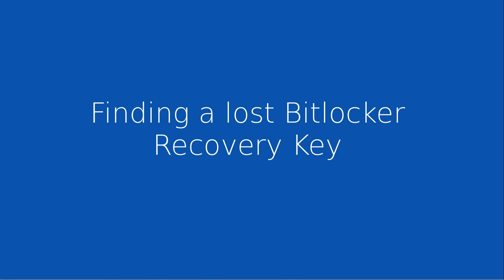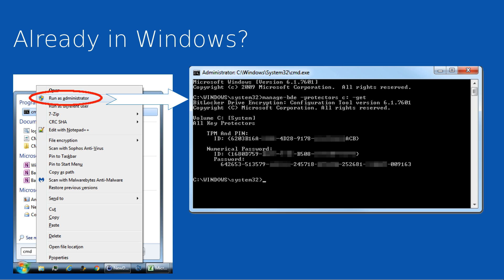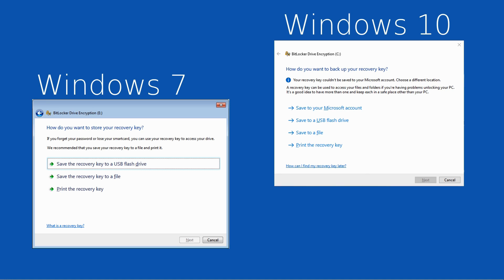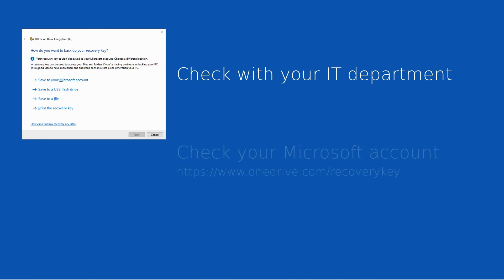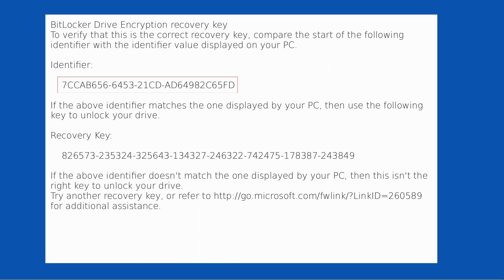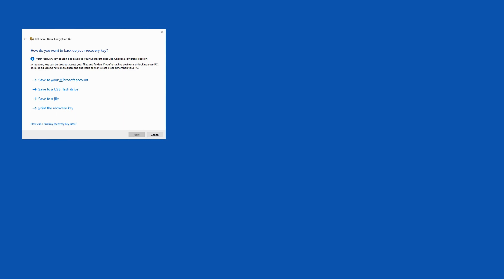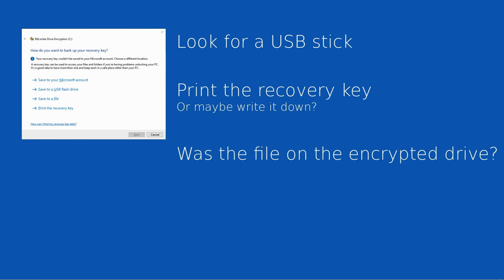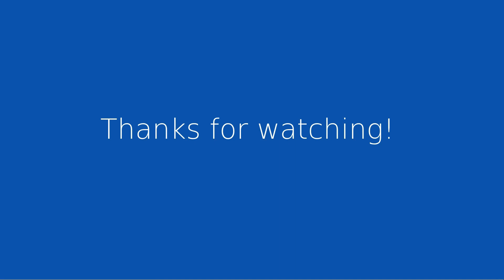Finding a lost Bitlocker Recovery Key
This video looks at the options for storing Bitlocker Recovery Keys, and hopefully will help you identify where you stored yours.

Covers querying Windows for your current Bitlocker Recovery Key (if you currently have access to the files on the drive), and the original Bitlocker Recovery Pin creation in-case you can't get into Windows without it.